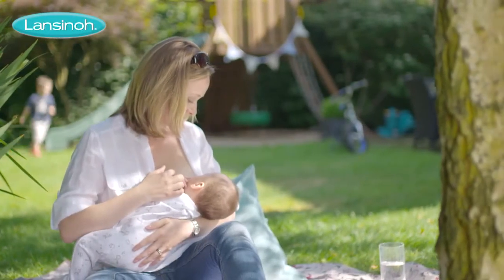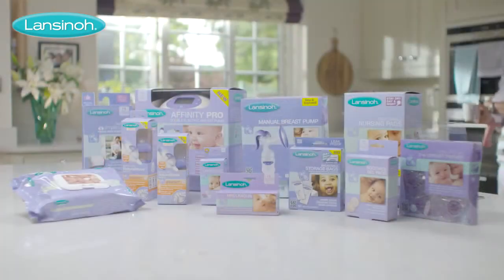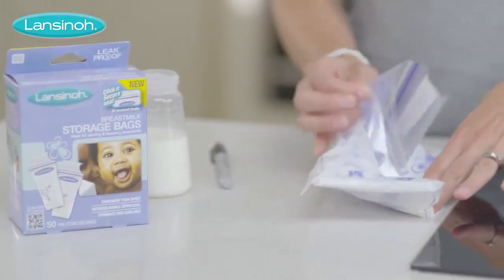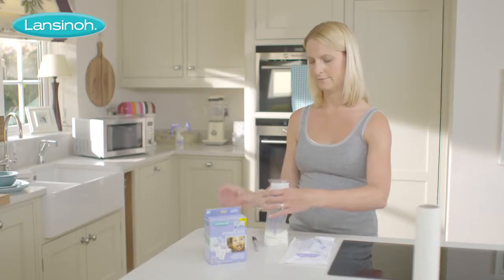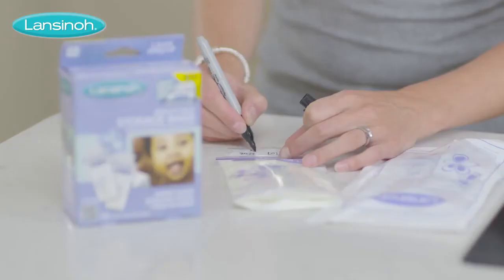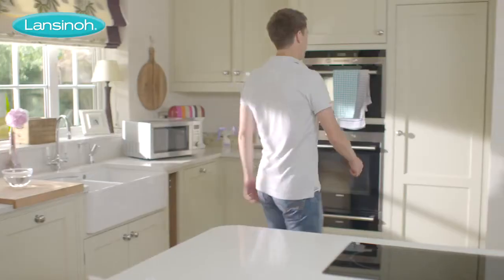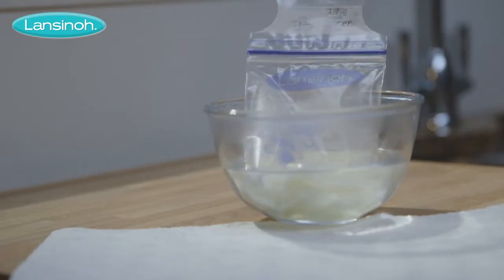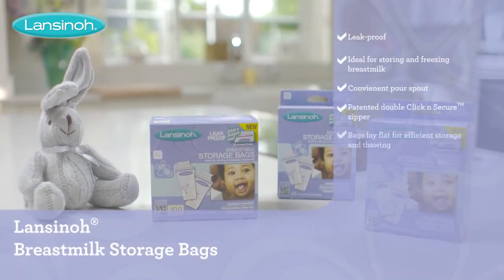Σακουλάκια αποθήκευσης μητρικού γάλακτος Lansinoh 25τμχ.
Τα σακουλάκια αποθήκευσης μητρικού γάλακτος Lansinoh είναι ιδανικά για την ψύξη και αποθήκευση του μητρικού γάλακτος με ασφάλεια έως και 6 μήνες. Διαθέτουν διπλό σύστημα κλεισίματος κατά των διαρροών, ενώ είναι προ-αποστειρωμένα για μέγιστη υγιεινή. Η εύχρηστη ετικέτα γραφής άνω του σημείου πλήρωσης, σας βοηθά να ταξινομήσετε σωστά την τράπεζα αποθήκευσης γάλακτος. Κατασκευασμένα από το ασφαλές υλικό κατάλληλο για τα τρόφιμα πολυαιθυλένιο. Σε εύχρηστη συσκευασία dispenser. Περιέχει οδηγίες φύλαξης μητρικού γάλακτος